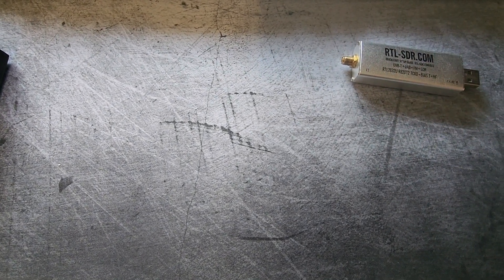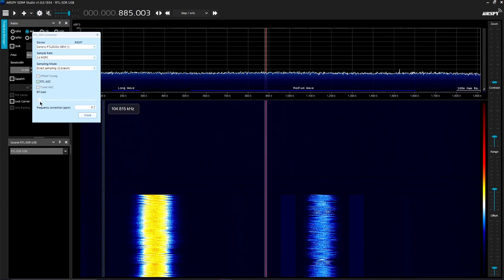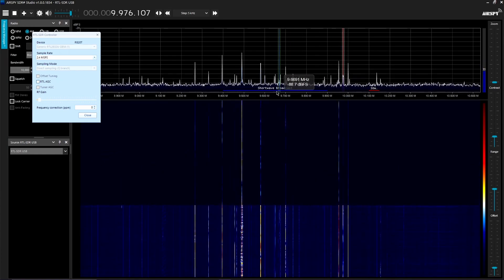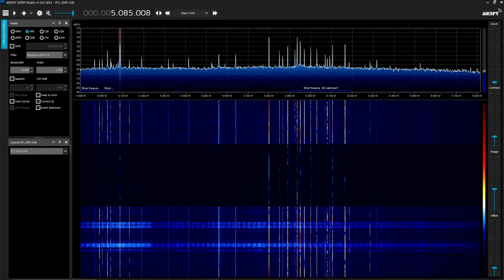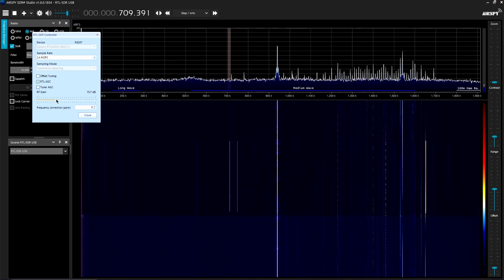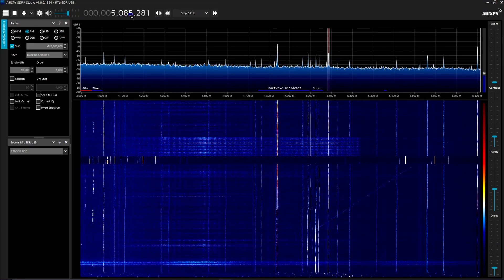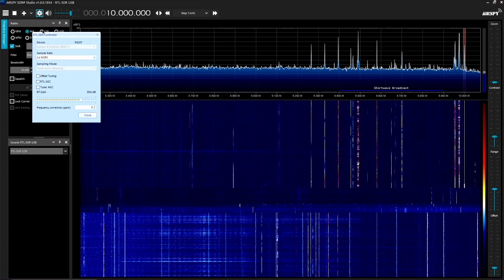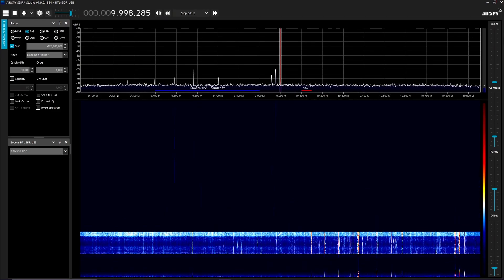RTL Direct sampling VS Quadrature sampling with upconverter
Here are some helpful links that will tell you the difference between direct sampling and Quadrature sampling and other info: